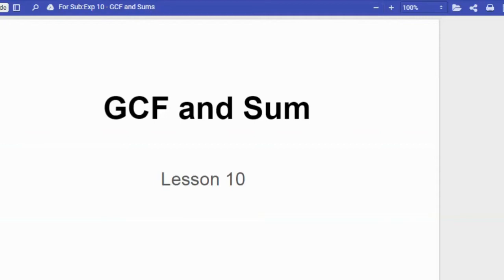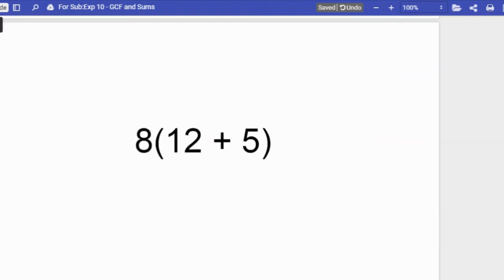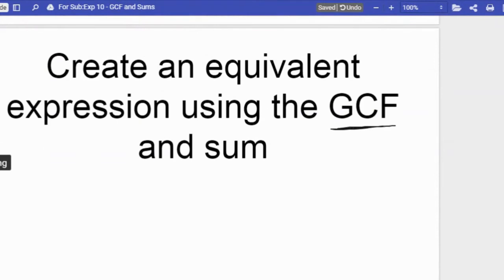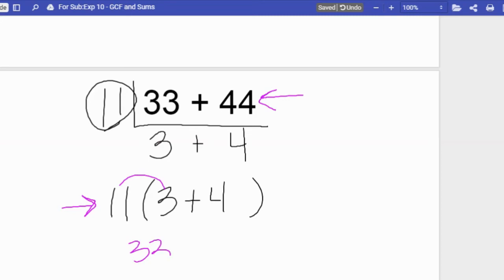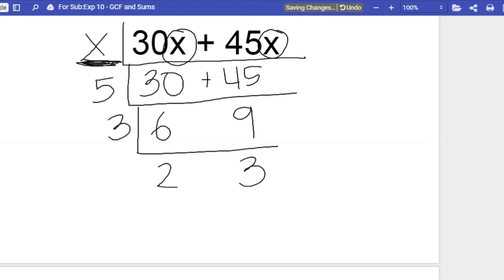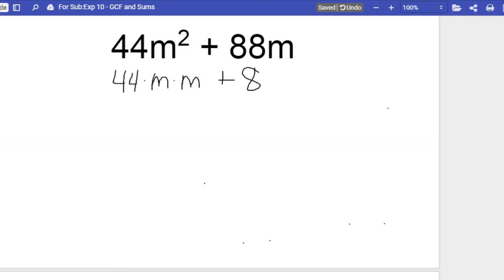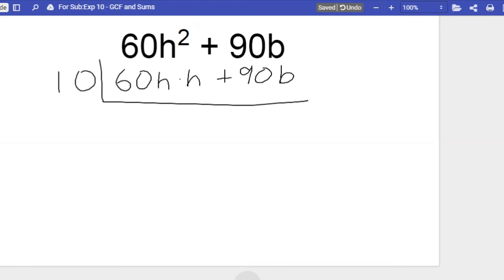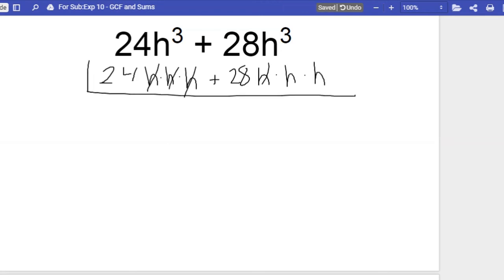GCF and Sum